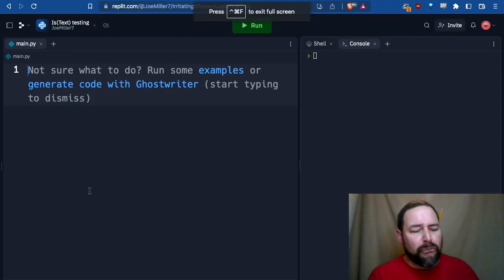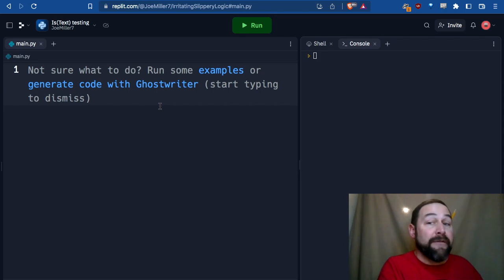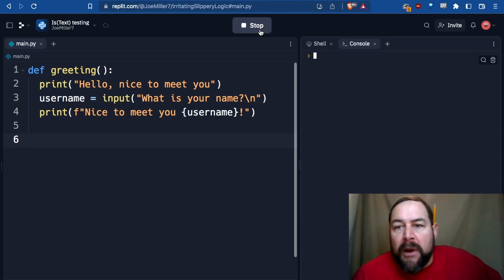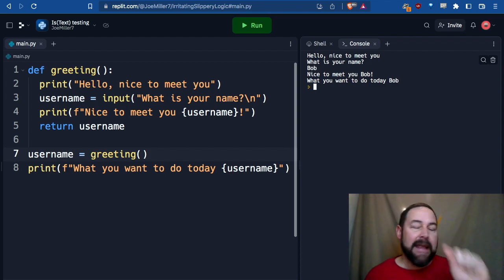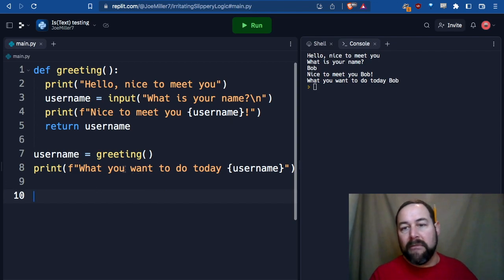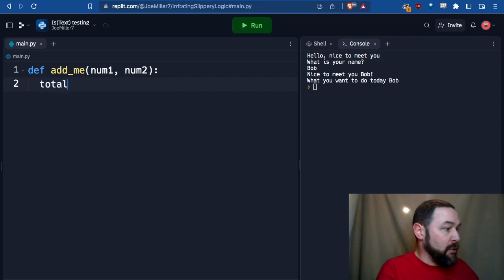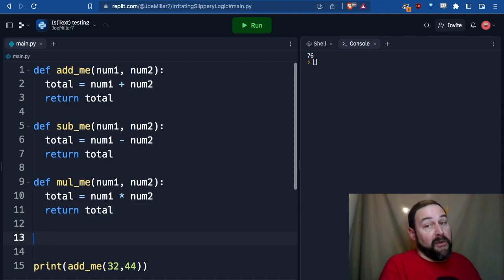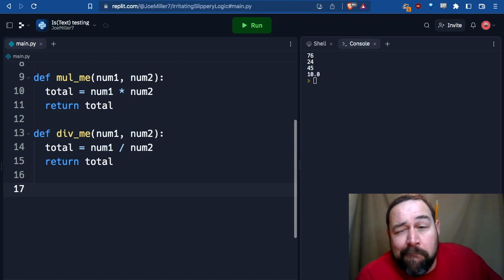Beginning Python 05 Fun With Functions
This video covers the basics of functions, what they are, and how they work, and a little bit about why you want to use them.

This video series is for people who have had a little experience with Python, know how to set up a Replit or install a development environment for Python already.  The video series is designed to be used in a Flipped Classroom environment where the skills are applied to solve problems in the classroom.  Those projects are available for teachers free of charge and include a description of the program's requirements, skills needed to complete program, and a sample solution.